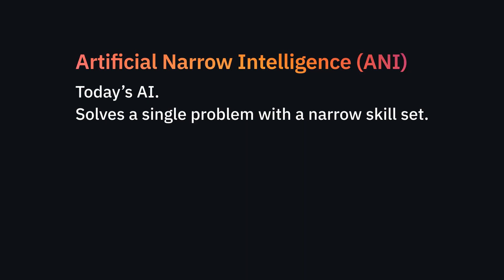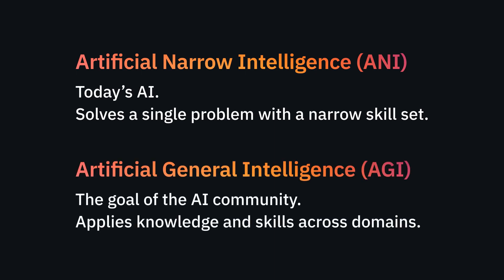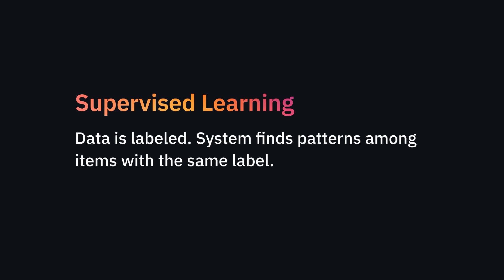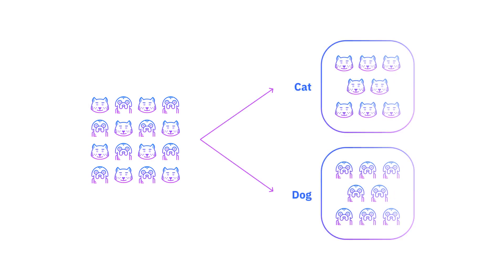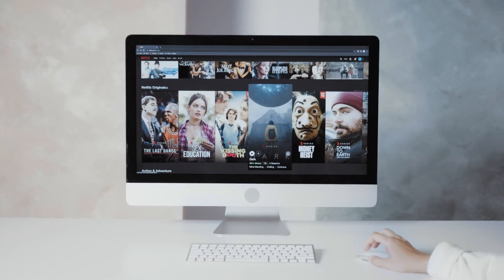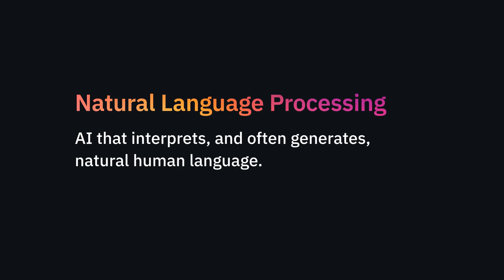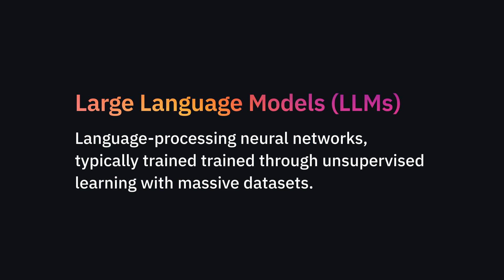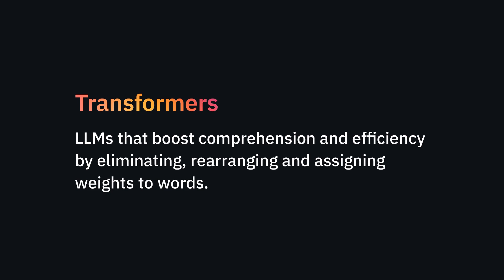Your AI Jumpstart: AI—from a Bird's Eye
To kick off our _AI Jumpstart_ series, let's explore AI from the highest level, including key concepts that will help explain ChatGPT and its counterparts from Microsoft, Google and ambitious newcomers in upcoming videos.

00:24 — What's artificial intelligence?
02:58 — Narrow vs. General AI
03:46 — Machine Learning
04:02 — Artificial Neural Network
04:27 — Supervised, Unsupervised and Reinforcement Learning
05:46 — Generative AI
06:37 — Natural Language Processing
07:03 — Large Language Models (LLMs)
07:27 — Transformers
07:47 — Impact of AI